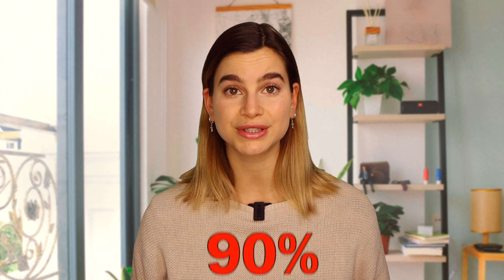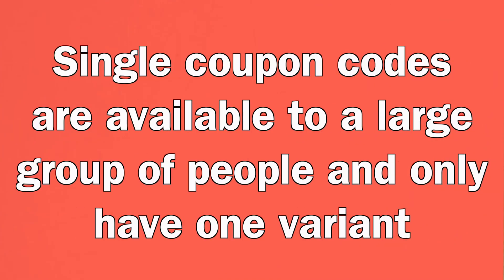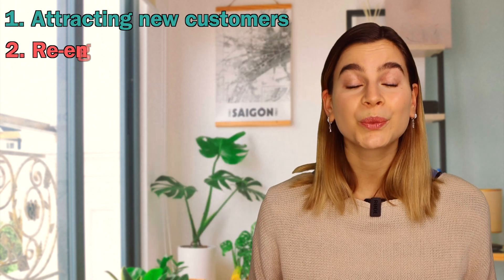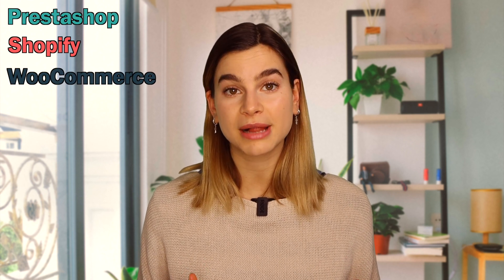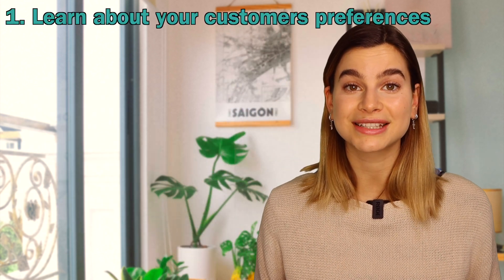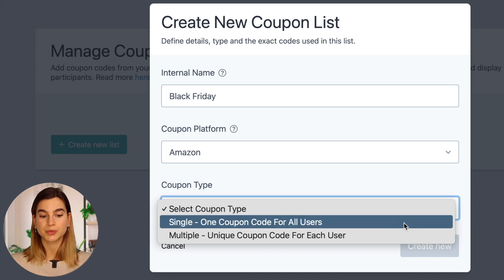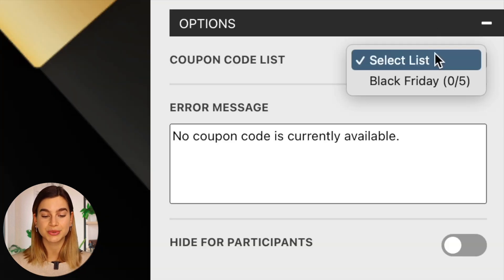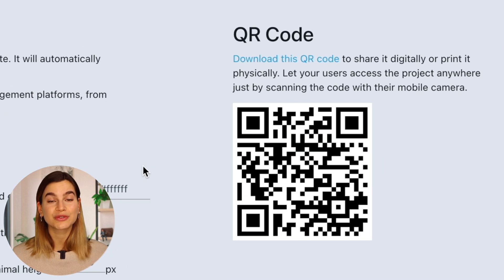How To Distribute Unique Coupon Codes To Generate Leads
Coupon codes are a great strategy to increase lead generation! It is a great method to boost sales conversion rates and increase customer loyalty. With a huge boost in online sales during the pandemic, 90% of consumers use coupon codes.

If you are looking to grow your social media following and build an email marketing list, coupon codes are a great strategy to use.
How To Distribute Unique Coupon Codes -

0:00 Intro
0:42 Chapters
1:15 Different Types of Coupon Codes
2:15 Why Coupon Codes Are So Effective
3:25 How to Generate Coupon Codes
4:09 How to Distribute Unique Coupon Codes
5:05 involve.me Tutorial
8:05 DISCOUNT CODE
8:16 Outro
2 MONTH PROMOTION ENDED.
Useful resources -

Useful tutorials -

There are two main types of digital coupon codes: single coupon codes and multiple unique coupon codes.

Single coupon codes are ones that are available to a large group of people and have only one variant. So basically the same coupon code for all your customers.

Multiple unique coupon codes are unique codes that can only be used once. So basically one unique coupon code for each of your customers. This type of coupon code is great if you would like to build an email list and learn about your customers in exchange for a coupon code for their next purchase.

Why are coupon codes effective?
Coupon codes incentivize customers to purchase your product. The customers benefit because they receive the product they want at a lower price and you benefit because your customers are more likely to make a purchase.

Coupon codes also increase the overall shopping experience for a product because consumers love to feel like they received a ‘good deal.’ A study by the Center for Neuroeconomics Studies at Claremont Graduate University even found that getting a coupon is actually physically more enjoyable than receiving a gift.

Coupon codes also help track the success of your marketing efforts. You can monitor which platforms are generating the most traffic and leads which can be very helpful for future marketing strategies.

Further benefits include attracting new customers, re-engaging old customers, gaining market share by offering a lower price than your competitors, and personalizing your customers' shopping experience. Which, by the way, is not surprising because 80% of online shoppers are more likely to buy from a company that offers them a personalized customer experience.

How to generate coupon codes?

Generating coupon codes is easier than it sounds and there are several platforms that can assist you in doing this.

First, there are several ecommerce platforms that allow you to generate coupon codes on their platform already. Some of these include Shopify, WooCommerce and Prestashop however there are several other ecommerce platforms which allow you to do this as well.

Secondly, you can use external resources like Voucherify, Talon.one, RevLifter, and Uniquodo and many others to generate unique coupon codes for you.

Use involve.me to create an engaging online form where you can learn about your customers preferences, collect their email addresses, and distribute your unique coupon code effectively - all with just a few clicks and some dragging and dropping.

Now, when your customers click on your online form, they will receive a unique coupon code in exchange for their email addresses. You can build an email list for your email marketing and your customers receive a coupon code!